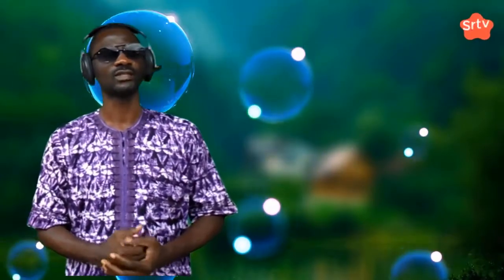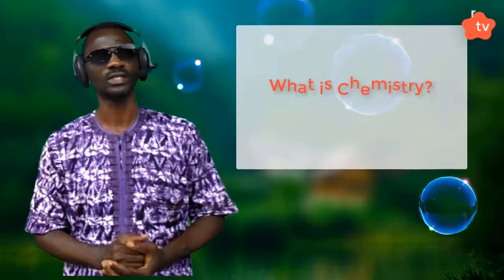CHEMISTRY LESSONS FOR NIGERIAN SENIOR SECONDARY ONE I ntroduction to chemistry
This video is a chemistry lesson series for senior secondary schools